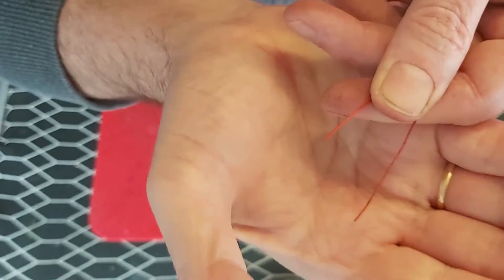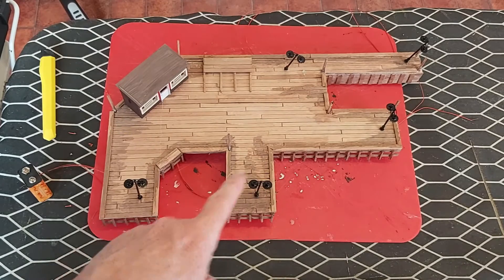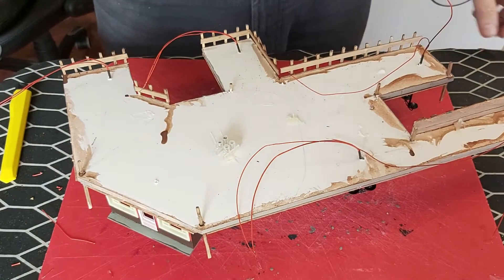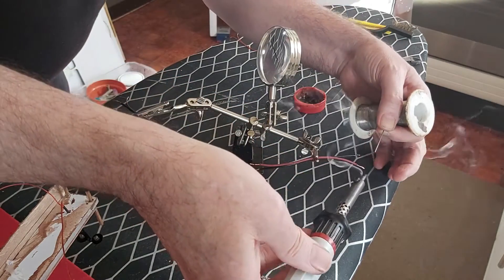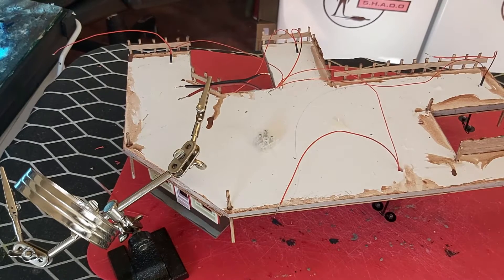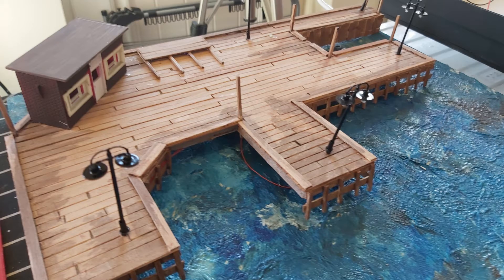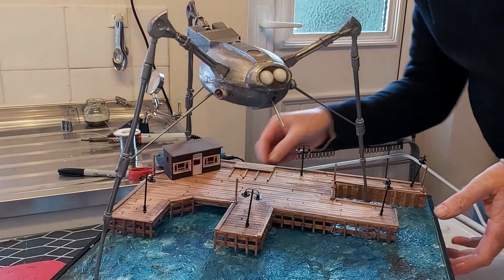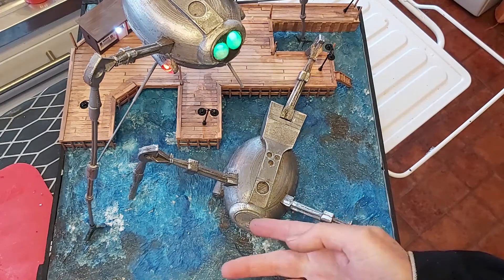War of the worlds diorama part 2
Hi all, well here's the next part of the war of the worlds diorama fix. A bit stressful but got it done :) hope you enjoy it, its something I've been wanting to do for a while.